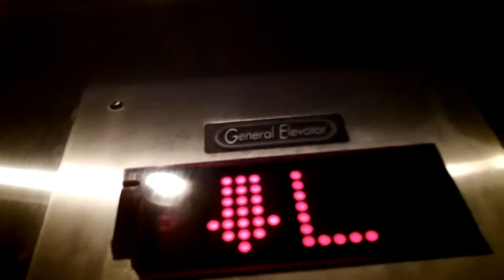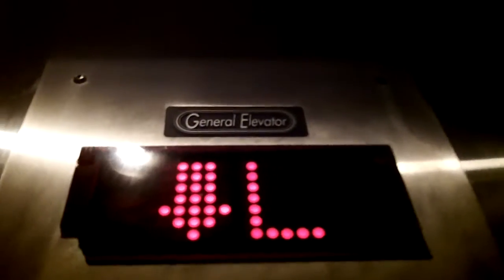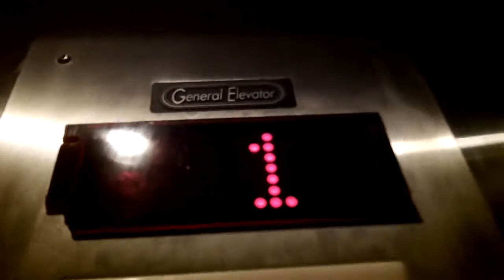HORRIBLE DING Elevator Otis#3 Shades Of Green Resort Bay Lake FL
Unpleasant 2/10.